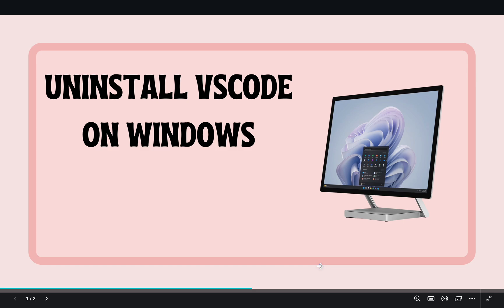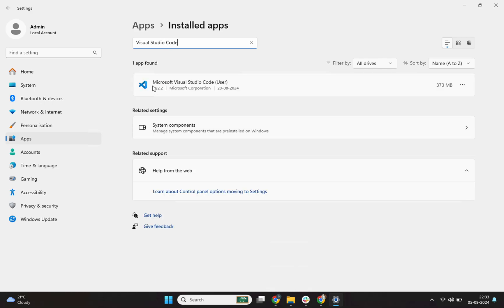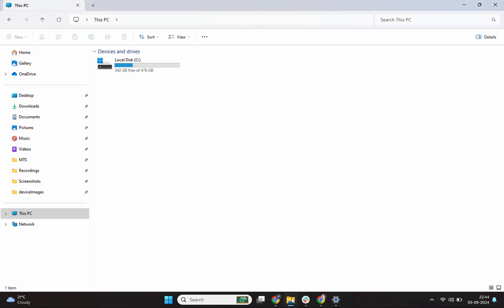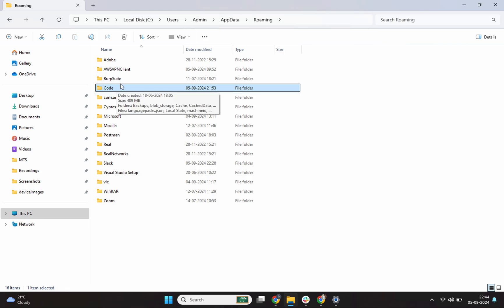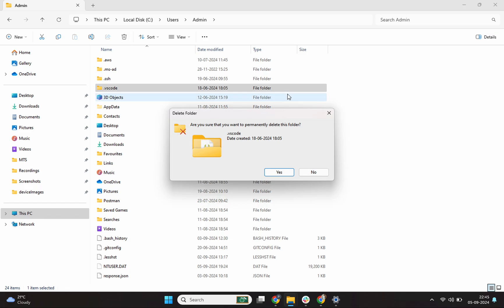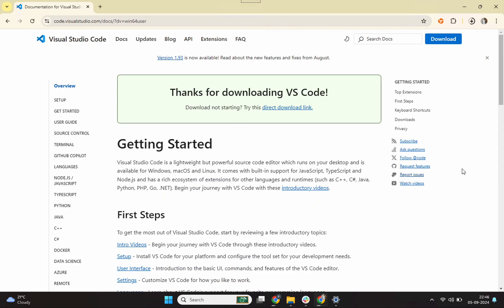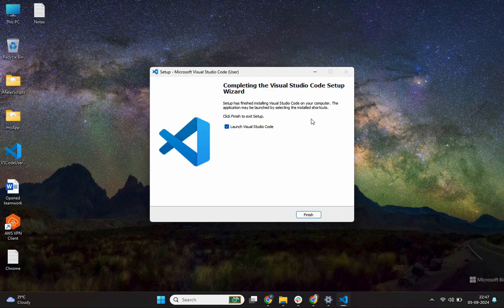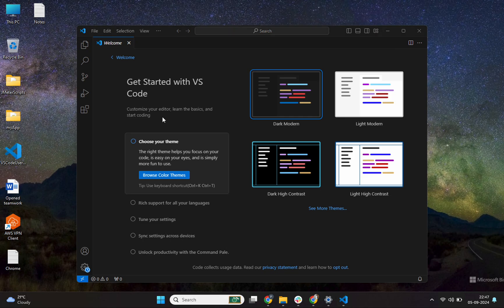How to completely uninstall Visual Studio Code on Windows 10/11 | VSCode Clean uninstallation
How to Completely Uninstall VSCode on Windows | Step-by-Step Guide

In this tutorial, I'll show you how to completely uninstall Visual Studio Code (VSCode) from your Windows computer. Whether you're encountering issues or want a fresh install, this step-by-step guide will help you remove all traces of VSCode, including leftover files, extensions, and settings.

Steps covered:

Uninstalling VSCode from Windows settings
Deleting configuration files and extensions
Restarting your Windows computer for a fresh system